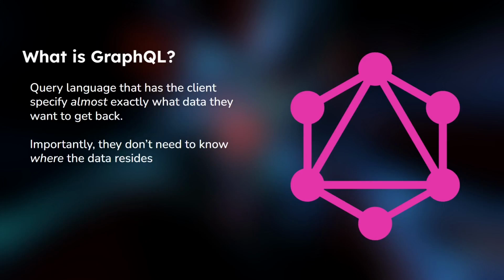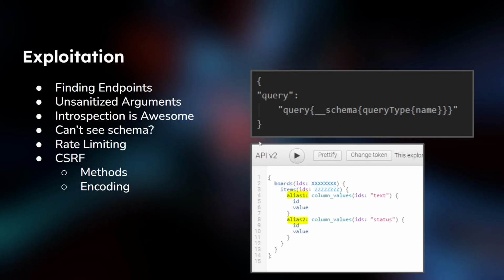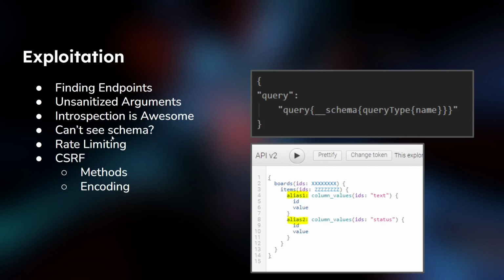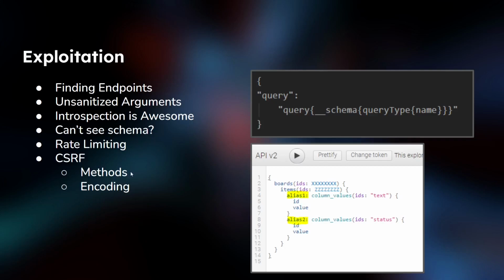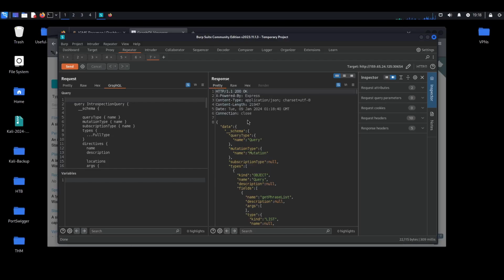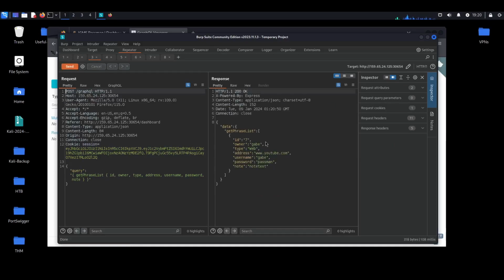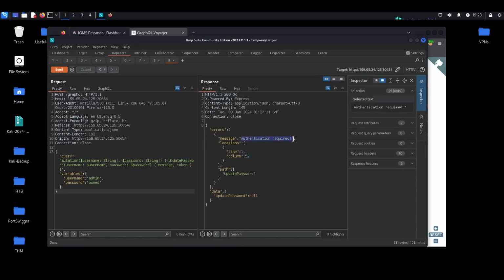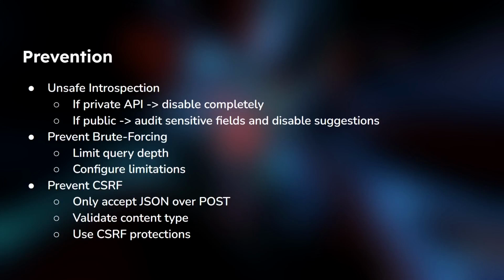GraphQL Vulnerabilities | Applied Review #21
Resources:
0:00 What is GraphQL?
2:11 Introspection Queries
3:08 Exploitation
7:09 HTB Passman Challenge
15:20 Prevention